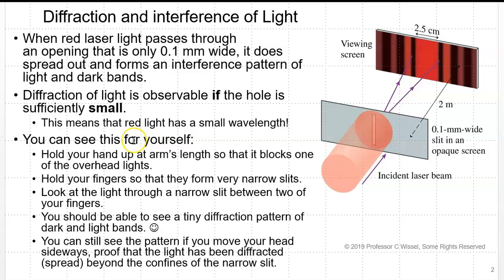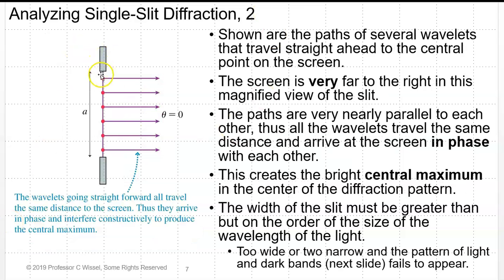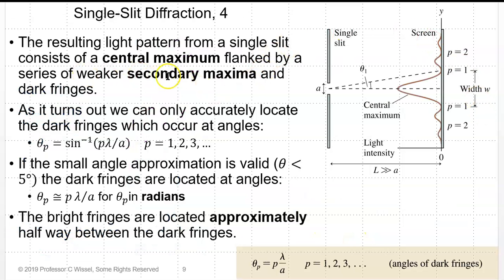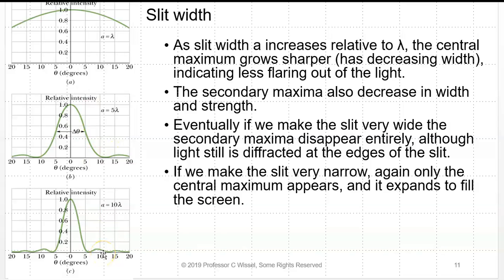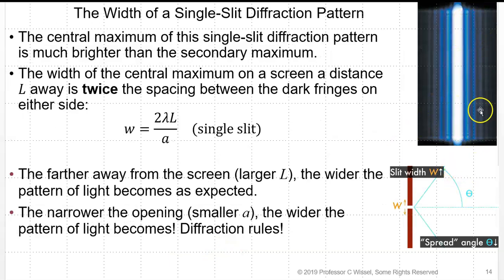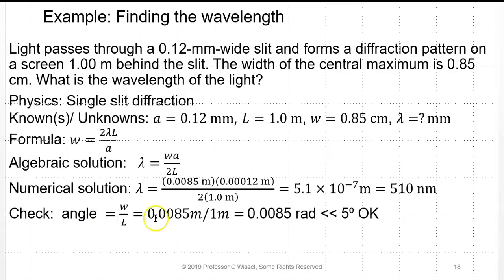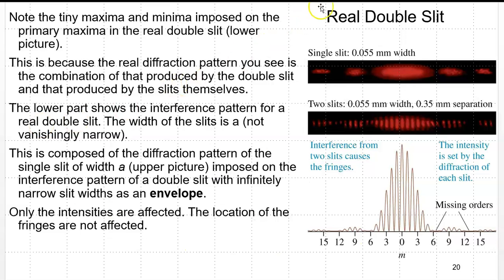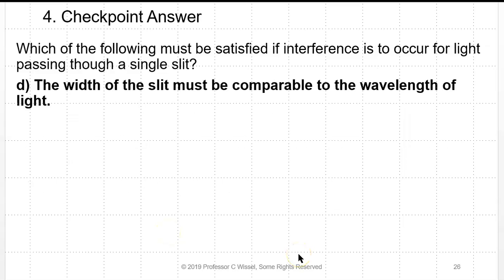L12 3 Single & double Slit Diffraction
Diffraction of light in single and double slits, calculus based physics,  algebra based physics, Phy 222, Phy 122